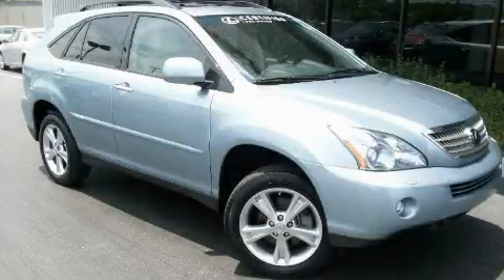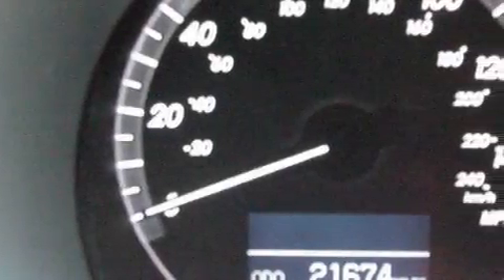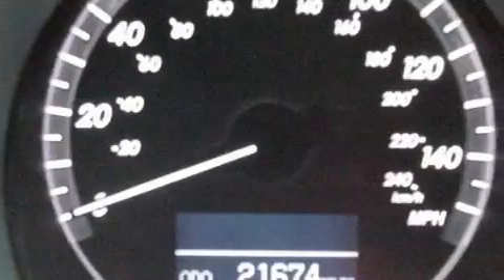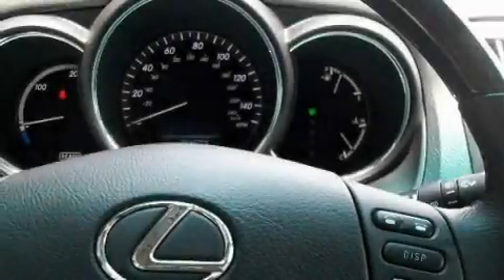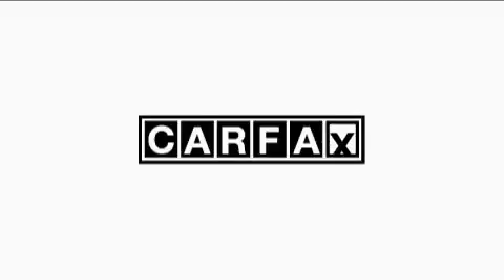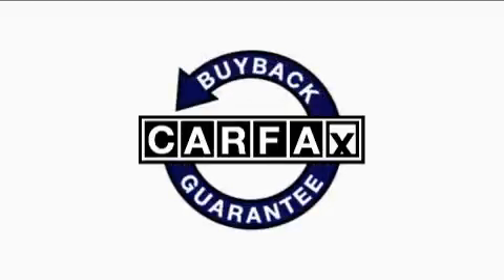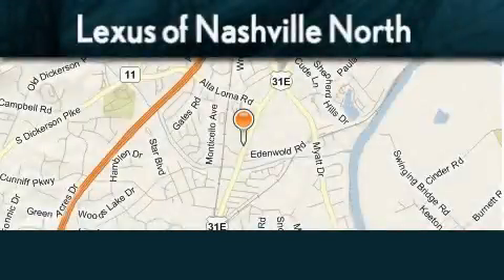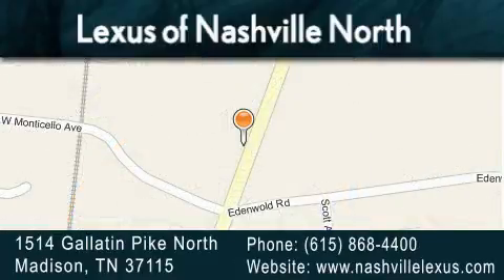Pre-Owned 2008 Lexus RX 400h Madison TN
Year: 2008
 Make: Lexus
 Model: RX 400h
 Engine: 3.3L DOHC MPI 24-valve V6 engine
 Trans.: Automatic
 Exterior: Blue
 Miles: 21,600
 Interior: Gray
 Stock: P2063